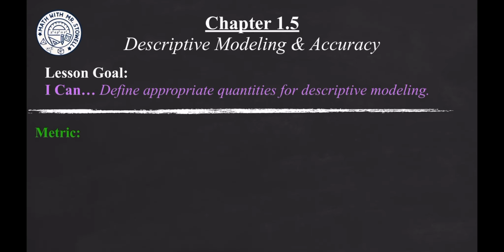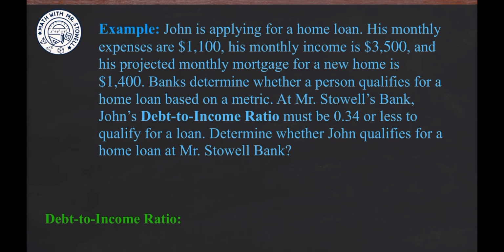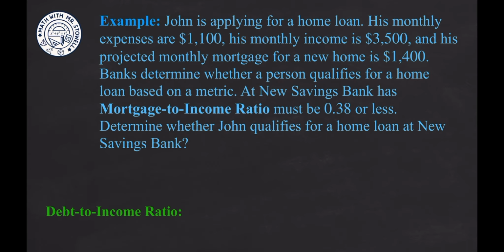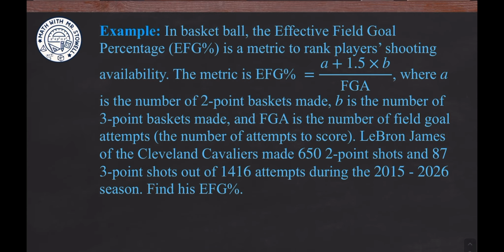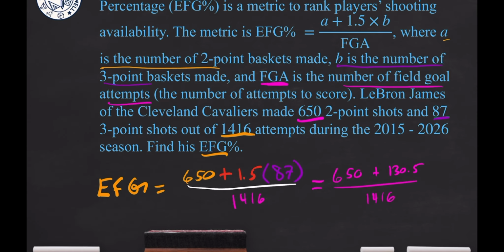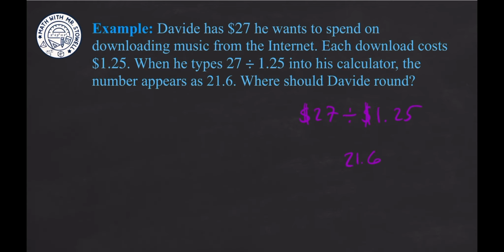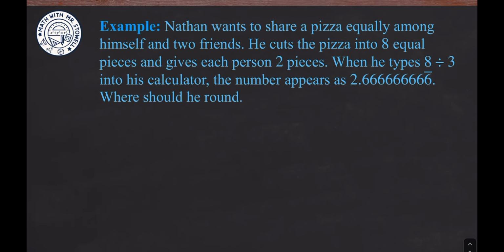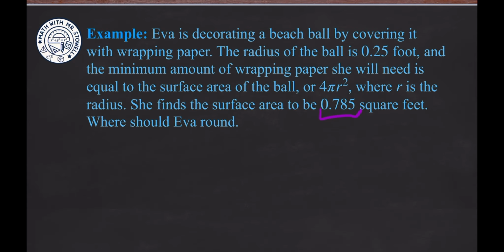25-26: Descriptive Modeling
In this video Mr. Stowell talks about descriptive modeling.